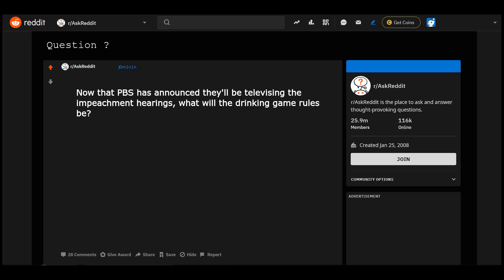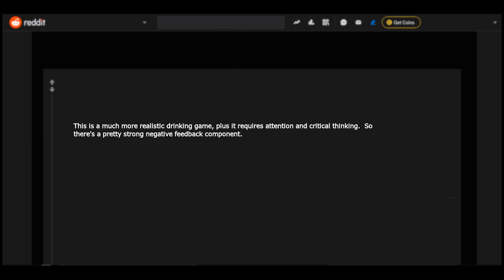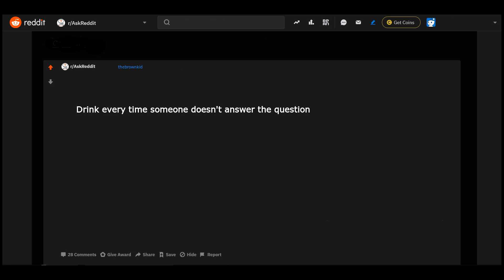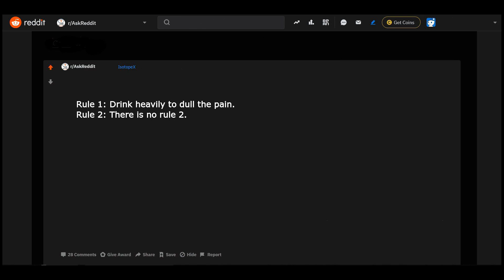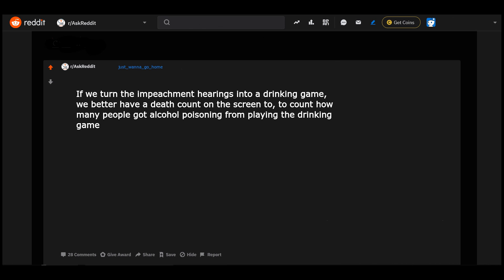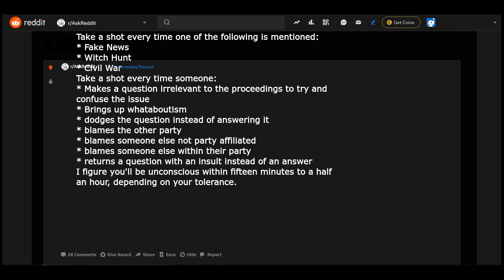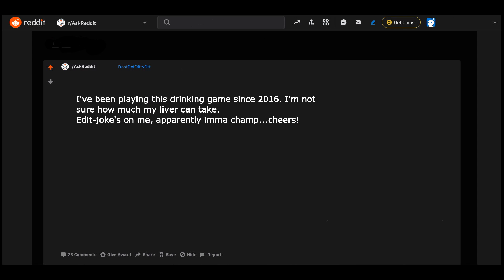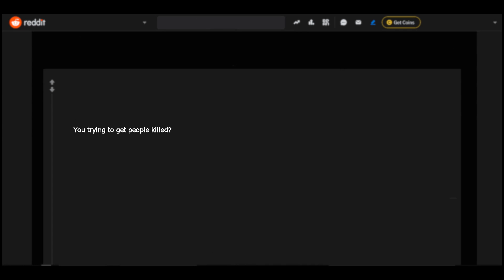r/AskReddit - Question 11 (w. Narration) Reddit Comments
Now that PBS has announced they'll be televising the impeachment hearings, what will the drinking game rules be

r/AskReddit is the place to ask and answer thought-provoking questions.

Links of Subreddits Comments:-